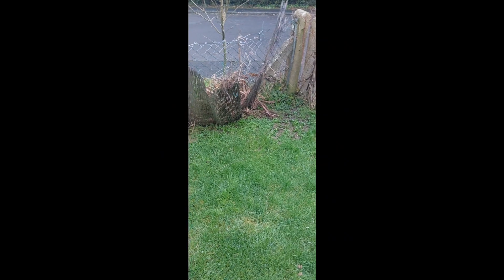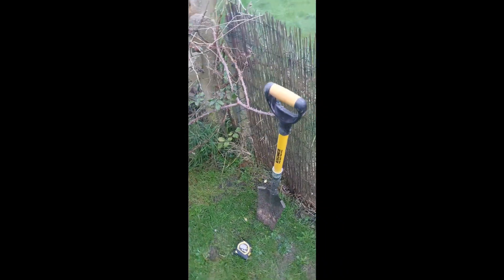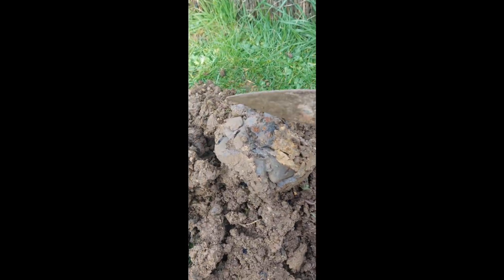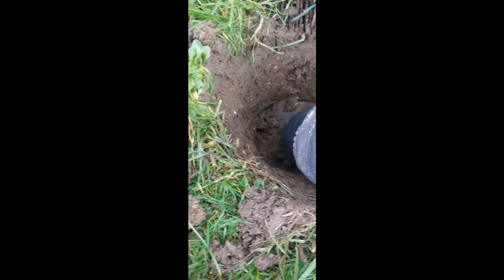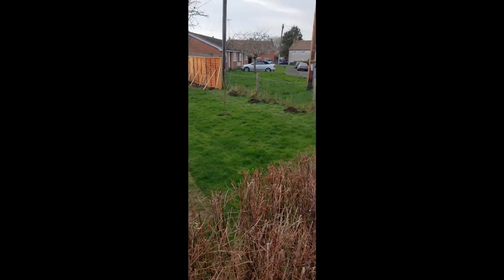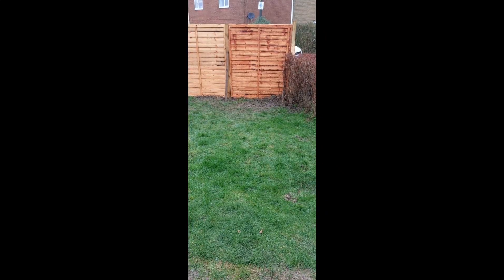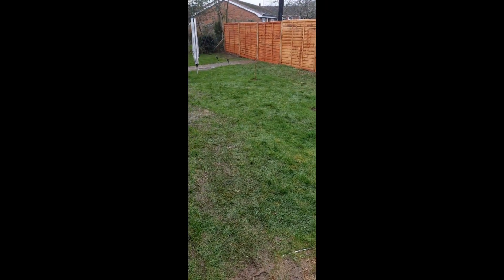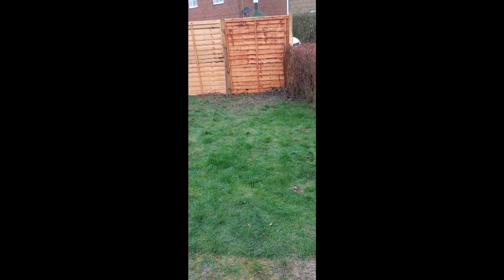Building a fence Handyman Plus Van Ian Croasdell